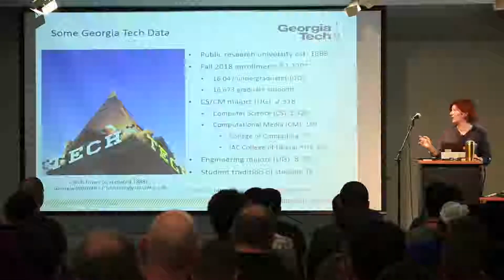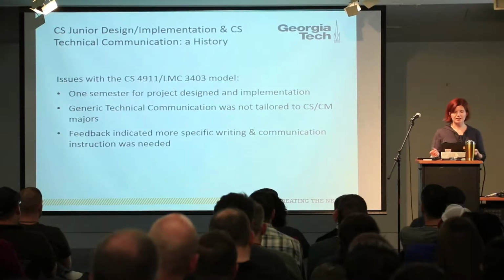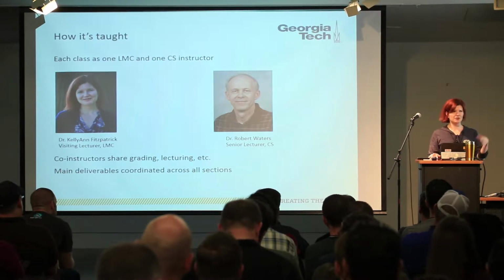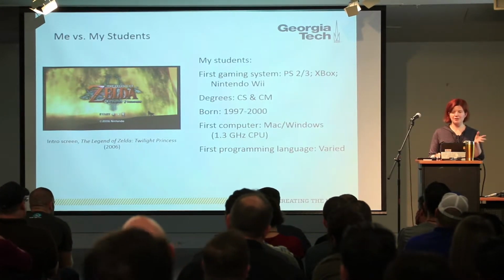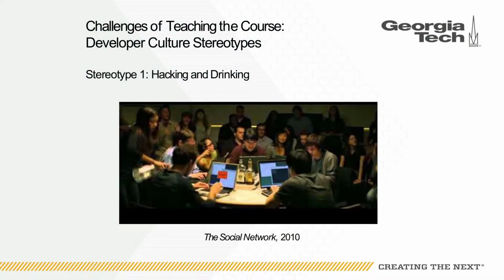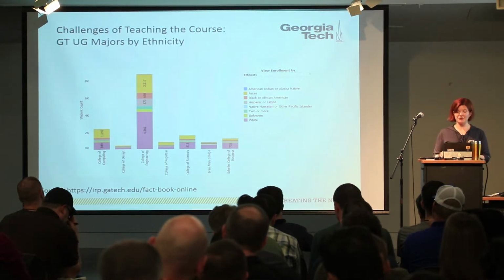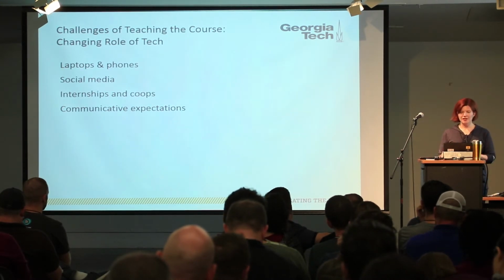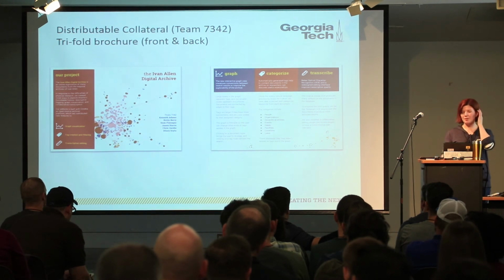Tales from the Post-Millennial Classroom | KellyAnn Fitzpatrick | Monktoberfest 2018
For all of the general discussion of "Millennials" in broader media, comparatively little has been said about their education, much less how the next generation of computer scientists are being trained. Drawing on her real world experience, Kelly Fitzpatrick talked about the challenges of teaching the technologists coming up, ranging from stereotypes of software developers, diversity challenges in enrollment, use of technology in the classroom, and more. If you want to understand the opportunities and the challenges for Millennials in tech - and their employers - start here.